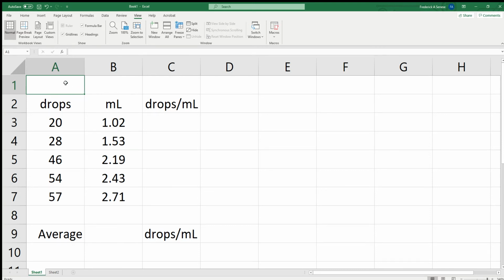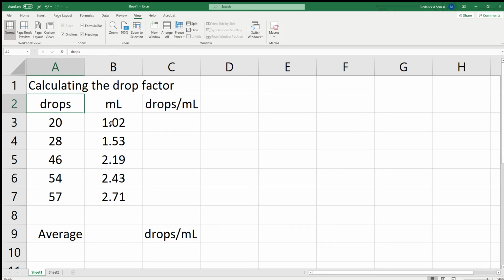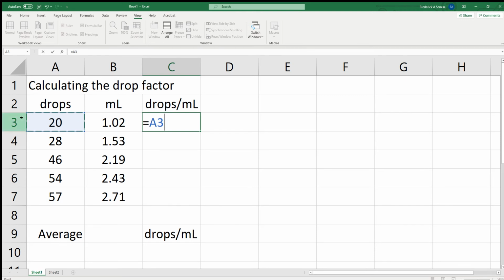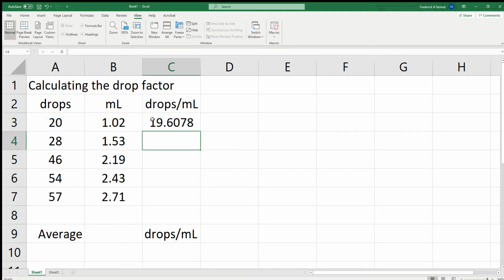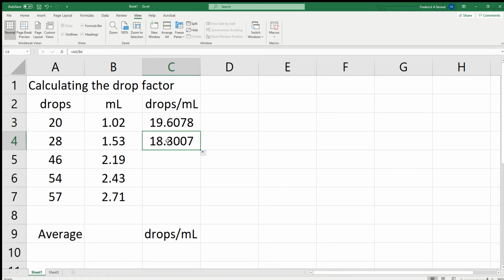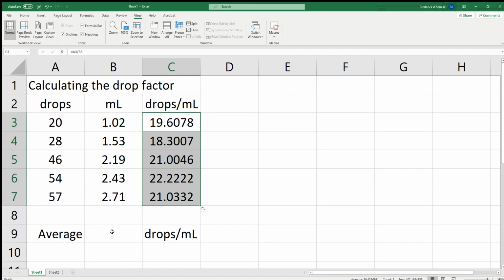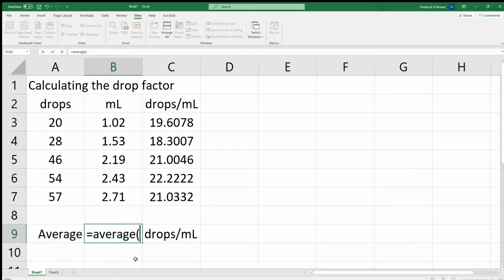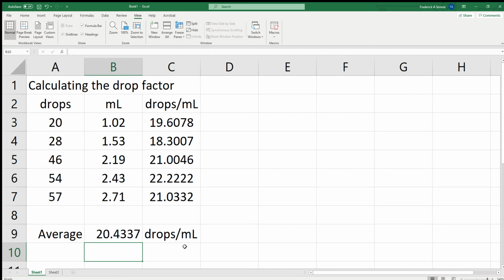Drop factor average in Excel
Simple arithmetic in Excel.